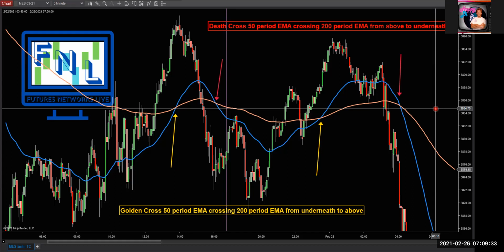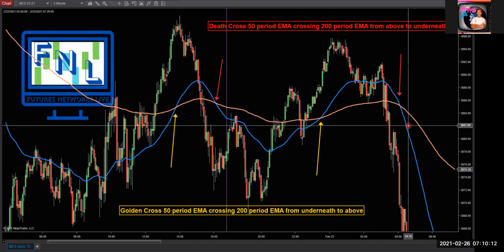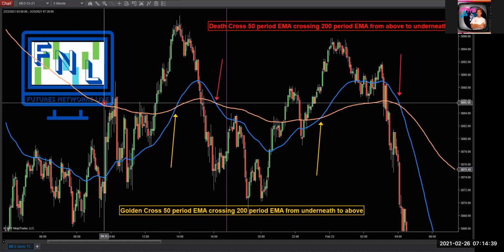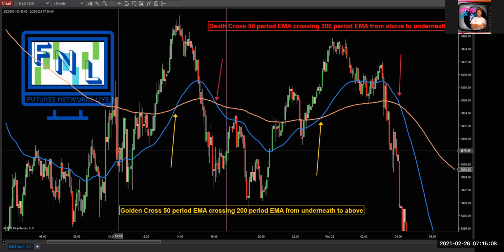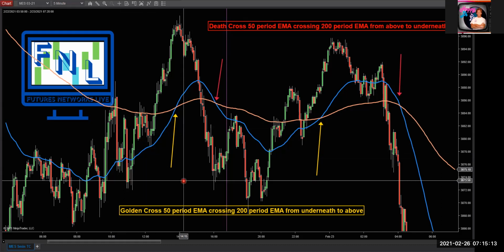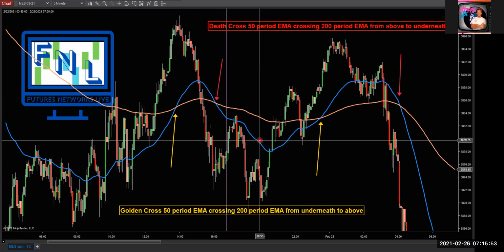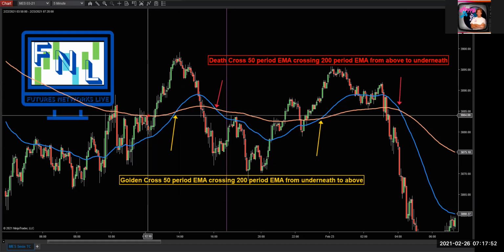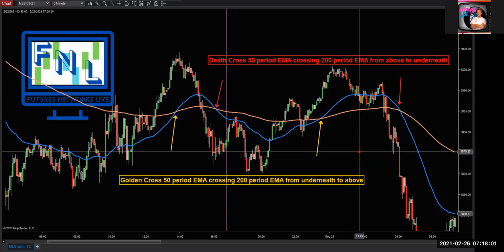50 & 200 period EMA Crossovers EXPLAINED Golden Cross vs Death Cross w/Trend & PSR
ep1ht This video explains EMAs [Exponential Moving Averages] and why the 200 period and 50 period EMAs in particular are very helpful. A Golden Cross is when the 50 period EMA comes from underneath the 200 period and "crosses" it to be above the 200 period EMA! A Death Cross is when the 50 period EMA comes from above the 200 period and "crosses" it to below the 200 period EMA! Many institutions and Artificial Intelligence programs use these 2 EMAs religiously, so these "crosses" almost become "self-fulfilling" indicators [if you use NinjaTrader, you can set an "alert" to pop up WHEN this "cross" happens]! Since the EMA is a "lagging" indicator, at times the cross happens after the Price Action has already made the "major" move [example on the left side of the chart]. and in other cases, The Price Action is fairly predictive as to when the move happens [example on the right side of the chart]. This video should show you how to apply this indicator to your trading. The Trend is your friend and very important in our Position, Situational Awareness, and Risk Management of trading [P S R]
The classic chart that these Golden & Death crosses are discussed is on a "Daily Candlestick" chart, but I've found that they work on ALL time frames.
Play around with this indicator and PLEASE let me know your success in the comment section below!  Thank you

NOTE: AT 48 seconds in the video, I forgot to switch screen views to show the Various MA's from the
here it is for you to view

  We are Price Action traders that discuss Position, Situational Awareness, and Risk Management for consistently profitable trades!

to enjoy the group where we collaborate and discuss futures, options, stocks, cryptocurrenices, wealth building, health, and tie it all together with wisdom.
PLEASE WATCH WITH CC/SUBTITLES [Note: These are auto-generated and may not be 100% accurate to my voice]
FuturesDAmour & are wonderful sites to share how to become better futures/options/stock & cryptocurrency traders
Futures, foreign currency and options trading contains substantial risk and is not for every investor. An investor could potentially lose all or more than the initial investment. Risk capital is money that can be lost without jeopardizing one’s financial security or lifestyle. Only risk capital should be used for trading and only those with sufficient risk capital should consider trading. Past performance is not necessarily indicative of future results. View Full Risk Disclosure.